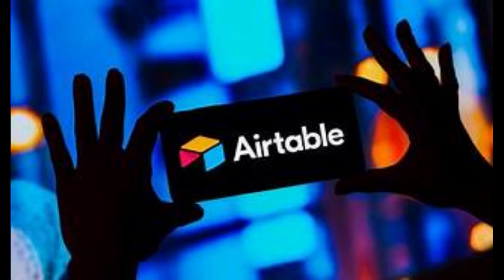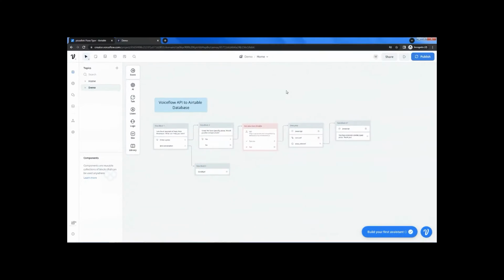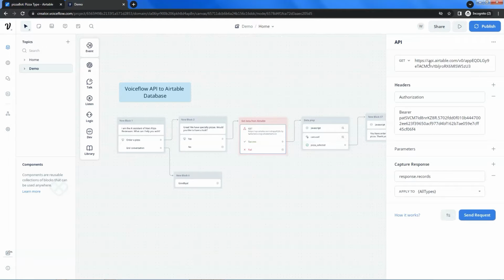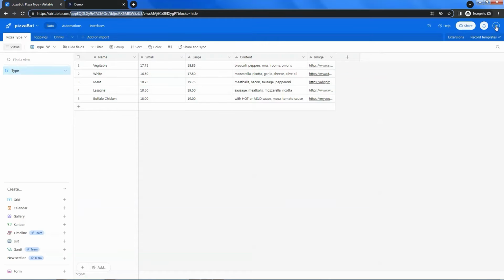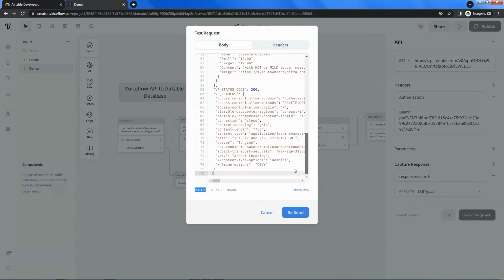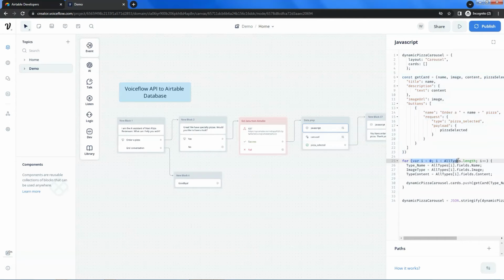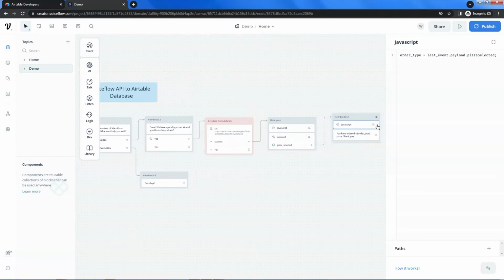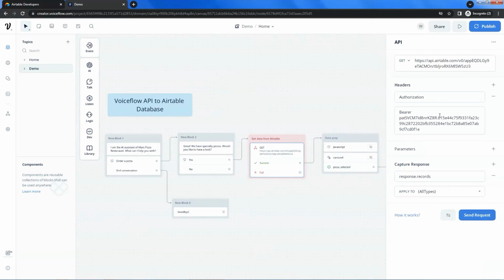Master Voiceflow API Calls: Fetch Data from Airtable Like a Pro!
Unlock the power of Voiceflow and Airtable in this comprehensive tutorial! Learn how to use Voiceflow API calls to fetch data from an Airtable database seamlessly. This video is perfect for developers, project managers, and anyone interested in optimizing their workflow with these powerful tools. We’ll walk you through the process step-by-step, making it easy to follow along whether you’re a beginner or an experienced user. Dive into the world of Voiceflow and Airtable and discover how these platforms can revolutionize your projects.